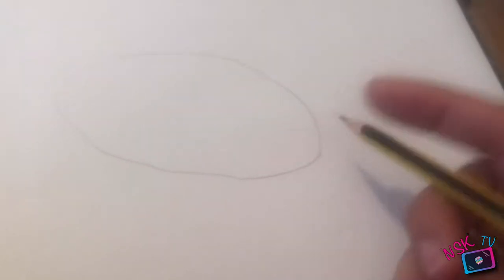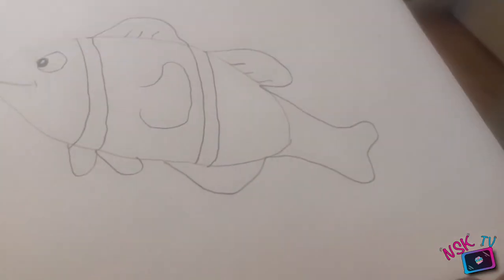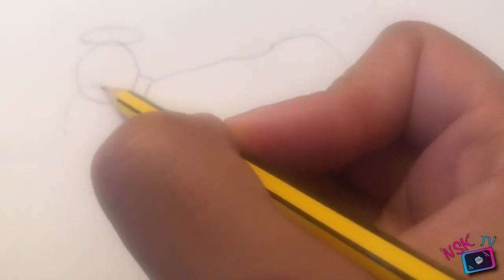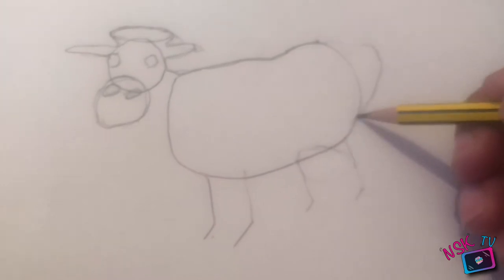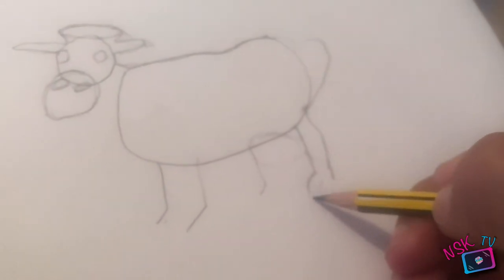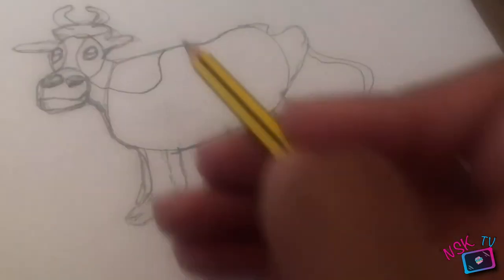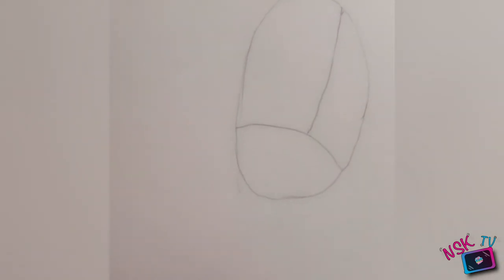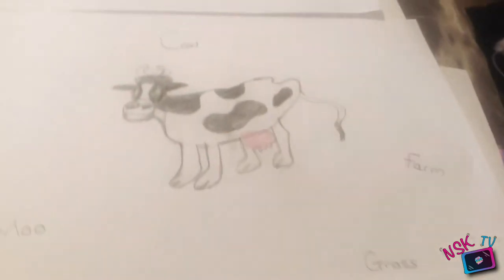NSK TV | Morning Shake Up With Leona | Let's Draw! | Arts & Crafts